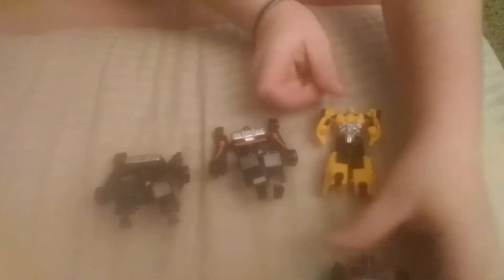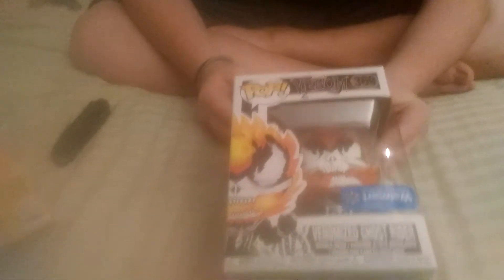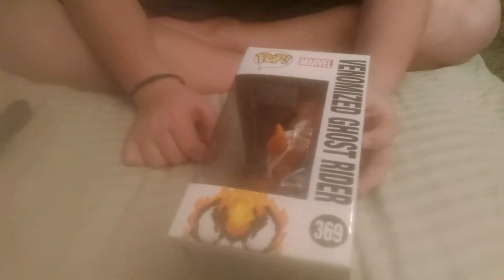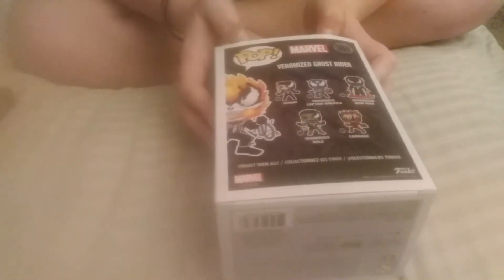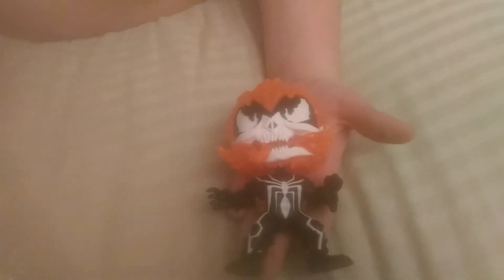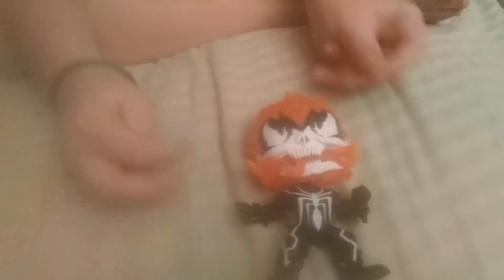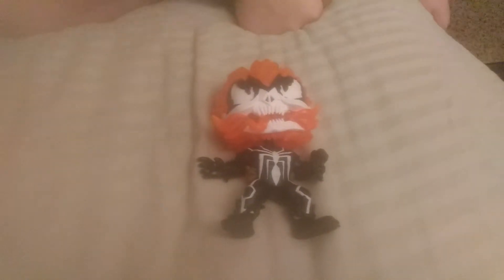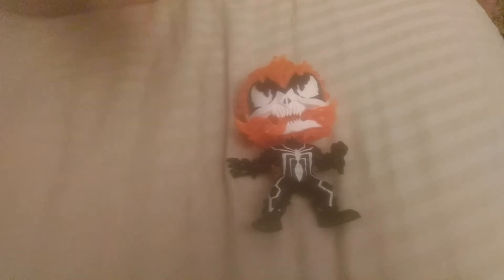Reviewing bumblebee 2018 and Transformers cyberverse and Venom Starscream,Ghost Rider,and hot rod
Reviewing bumblebee 2018 and Transformers cyberverse and Venom pops Starscream Wing slash, venomized Ghost Rider,and hot rod and tell me if you want me to make another Channel and there will be a Halloween 2 review on Tuesday or Monday